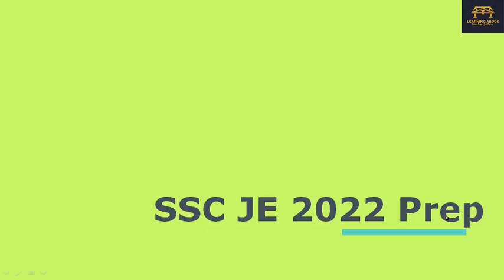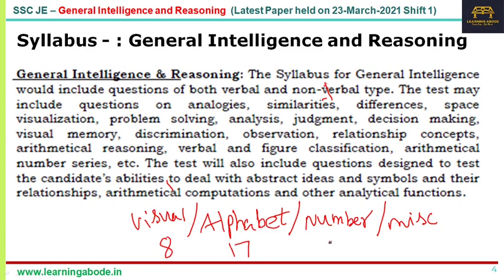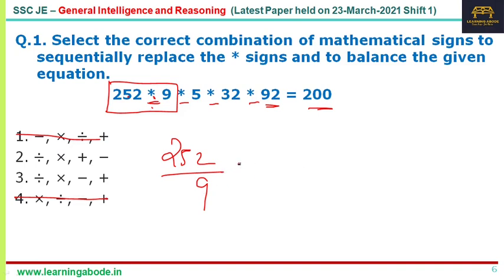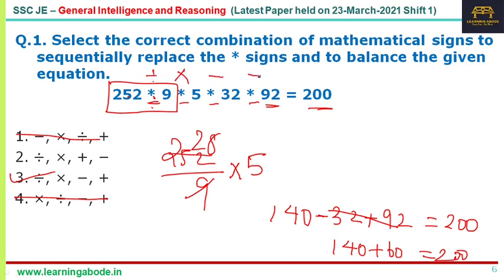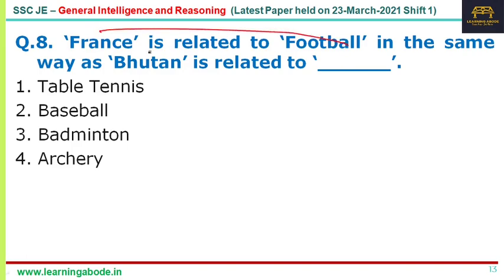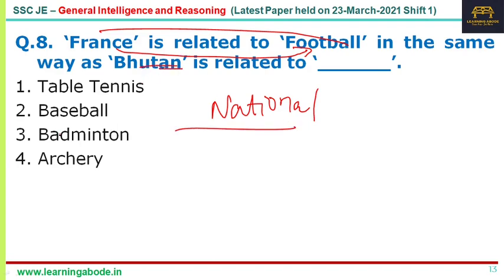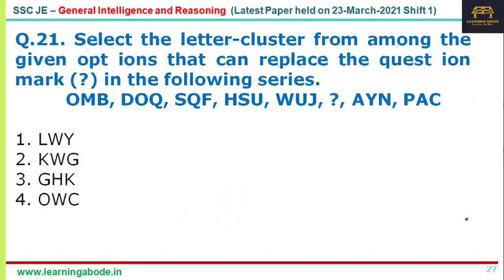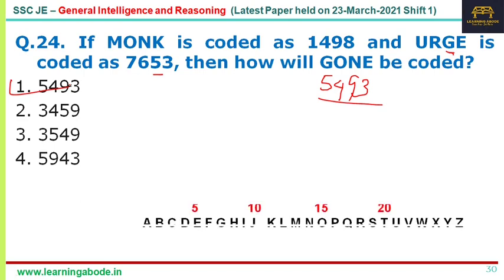SSC JE 2022 | General Intelligence and Reasoning | Latest Paper Fully Solved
This video has complete and detailed solutions with tricks & shortcuts to SSC JE latest papers General Intelligence and Reasoning. This is also relevant for other SSC Exams like SSC CGL.

Time Stamps
00:00 Test pattern
04:28 Question-1
06:46 Qn-2
08:33 Qn-3
10:29 Qn-4
13:22 Qn-5
15:49 Qn-6
18:33 Qn-7
20:00 Qn-8
21:04 Qn-9
25:20 Qn-10
27:28 Qn-11
30:02 Qn-12
33:03 Qn-13
35:44 Qn-14
37:29 Qn-15
38:43 Qn-16
42:38 Qn-17
44:16 Qn-18
45:28 Qn-19
47:06 Qn-20
49:12 Qn- 21
50:27 Qn-22
53:08 Qn-23
54:37 Qn-24
55:11 Qn-25
57:04 Final Comment

The link below has the list of books & preparatory videos

Some of the questions solved in this video include the following:
MAGIC : OWIEE :: ENTER : ?
Which two numbers should be interchanged to make the given equation correct ?
27 + 11 × 9 – 36 ÷ 4 = 67

Select the Venn diagram that best represents the relationship between the following four classes.
Rational numbers, Whole Numbers, Real Numbers

Three different positions of the same dice are shown. Which symbol is on the face opposite to the face having the symbol '3' ?

Four words have been given, out of which three are alike in some manner and one is different. Select the word that is different.

Select the set in which the numbers are related in the same way as are the numbers of the following set.
PWF, QTK, RQP, SNU, TKZ, ?
Which number will replace the question mark (?) in the following series?
1, 6, 12, 26, 67, 172, ?
OMB, DOQ, SQF, HSU, WUJ, ?, AYN, PAC
Select the correct mirror image of the given figure when the mirror is placed at the right side.
In a family, X and Y are siblings. P has t wo children and he is the son of G, who is the father-in-law of J. J has only one son. Y is not the granddaughter of G. How is X related to G?
Select the option that is related to the third word in the same way as the second word is related to the first word.

Assuming that the information given in the statements is true, even if it appears to be at variance with commonly known facts, decide which of the given conclusions logically follow(s) from the .
Statements:
1. Some vowels are digit s.
2. Some digit s are consonant s.
Conclusions:
I. No consonant is a vowel.
II. No digit is a vowel.
III. Some consonant s are vowels.

The sequence of paper and the manner in which the folded paper has been cut are shown in the following figures. How would this paper look when unfolded?
In a certain code language, PROJECT is written as KILQVXG. How will MODERNITY be written in that language?
Select the figure that will come next in the following series.
Select the option that is embedded in the given figure (rotation is NOT allowed).
Select the correct combination of mathematical signs to sequentially replace the * signs and to balance the given equation.
252 * 9 * 5 * 32 * 92 = 200
Study the given pattern carefully and select the number that can replace the question mark (?) in it.
3 13 5
11 27 4
21 75 ?